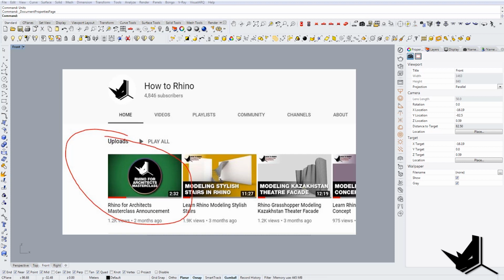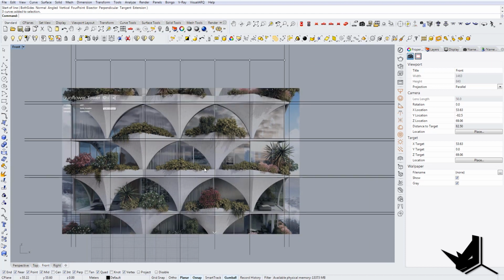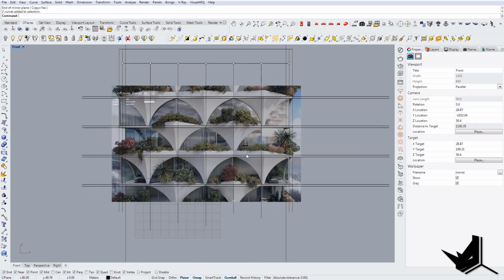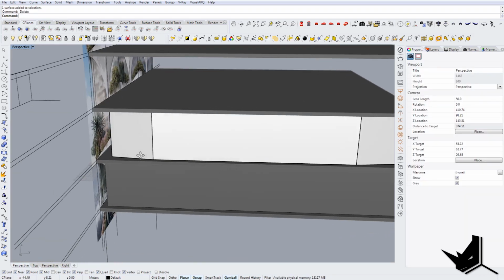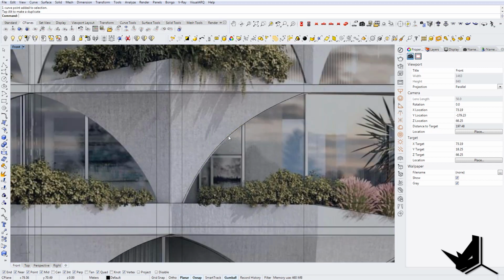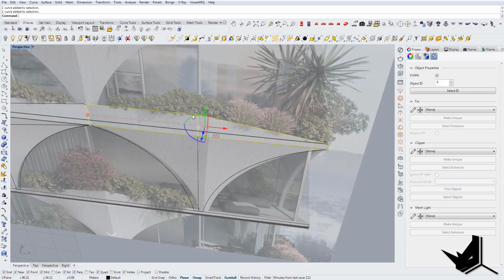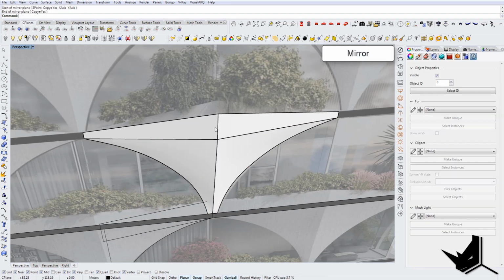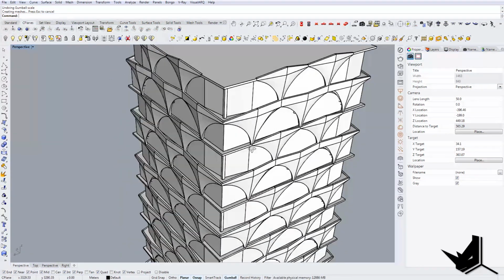Rhino Architecture How to Model Sunflower Tower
Rhino Architecture Modeling Sunflower Tower in Rhino // After a small break, we’re back in action. This time, we will be modeling this residential tower designed by OOG Architects. The concept of this building is sunflower seeds and petals. We’ll use the simplest techniques possible in Rhino to bring this project to 3D. One of the interesting commands that are mentioned is “SelClosedCrv” and “Orient”.

Credited to YouTube.

This way you will be among the first to see the newest Rhino Architecture tutorials.